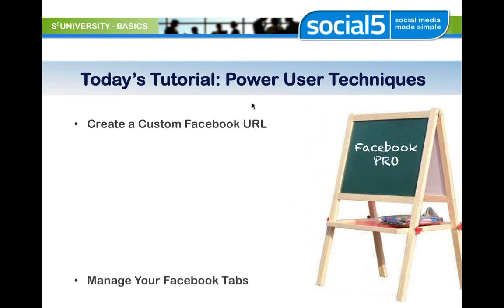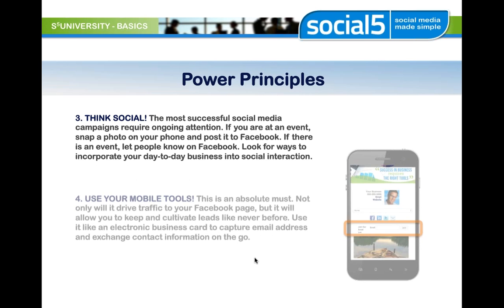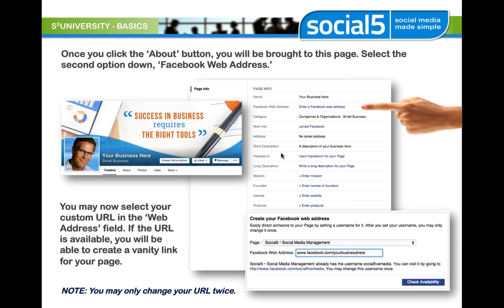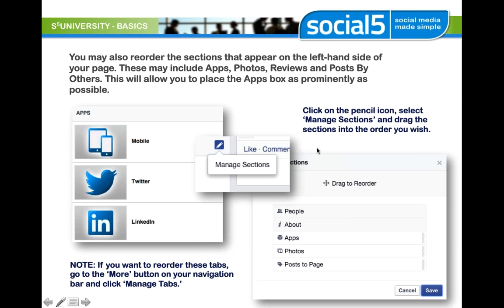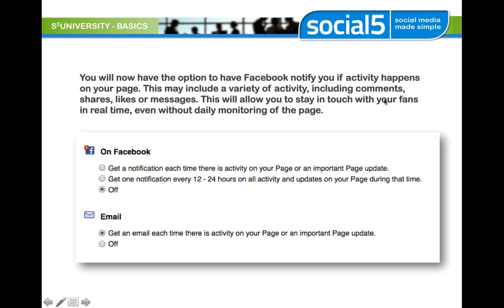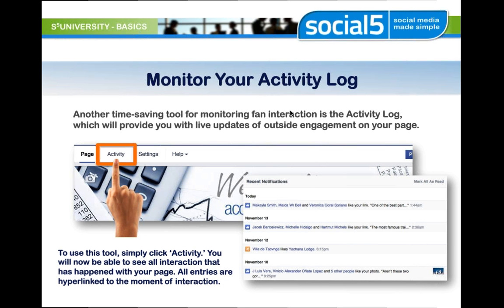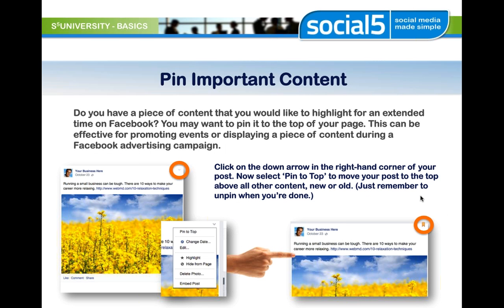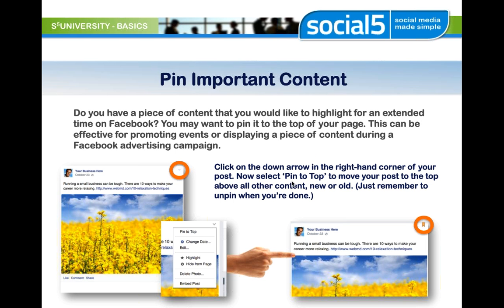Power User Tips For Facebook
Learn how to make the most of your Facebook page with these power user tips!